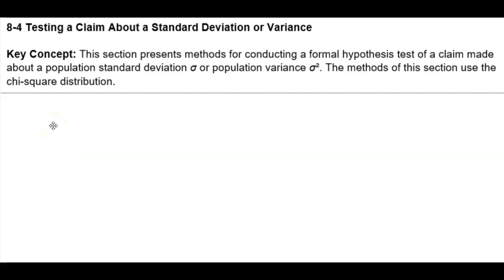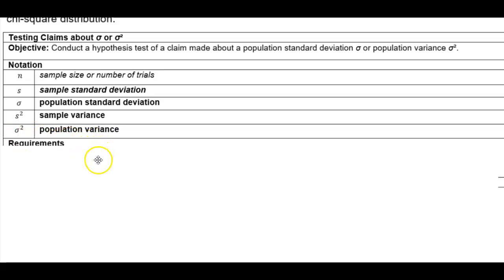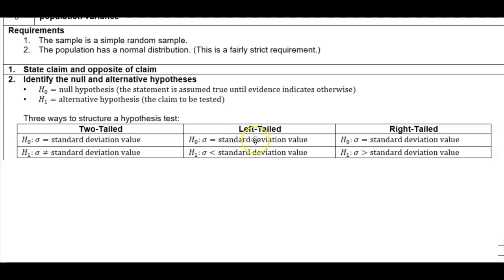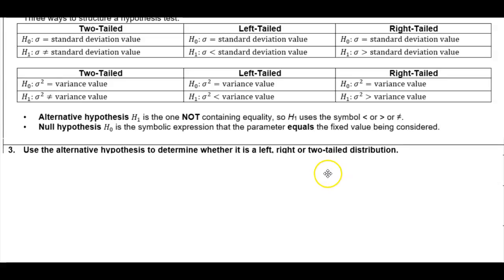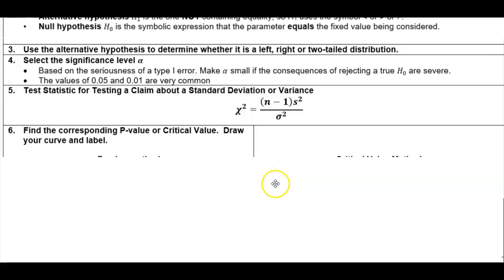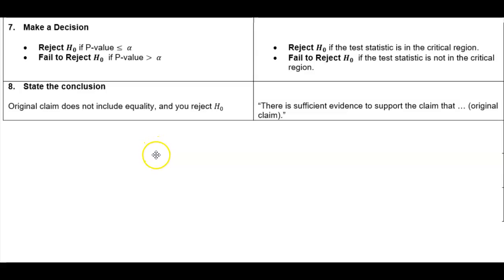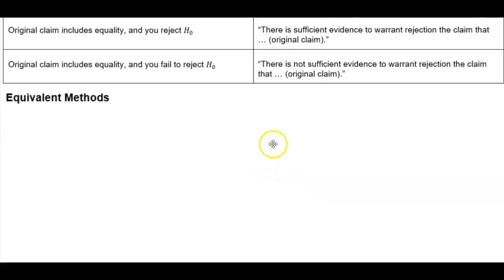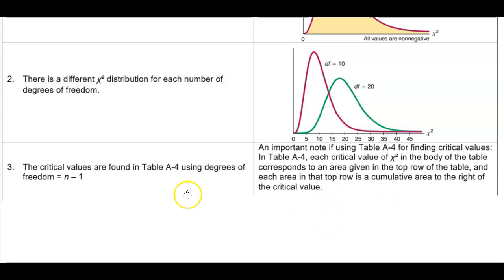Math 14 8.4 Introduction to Testing a Claim About a Standard Deviation or Variance